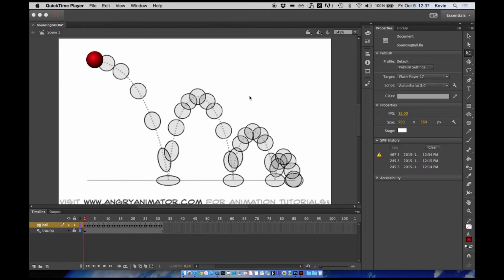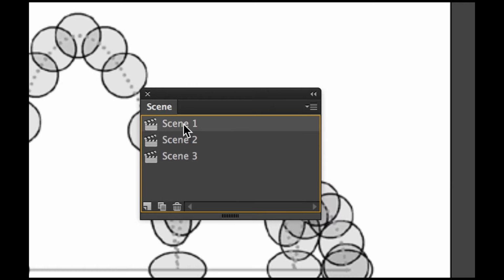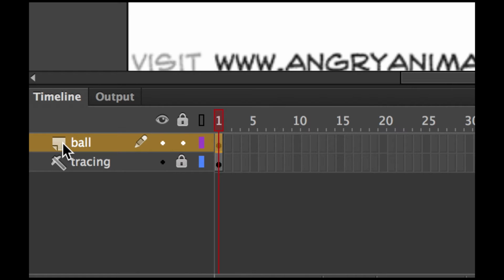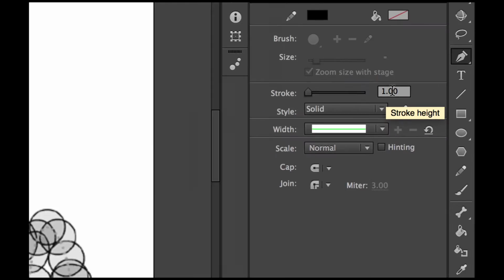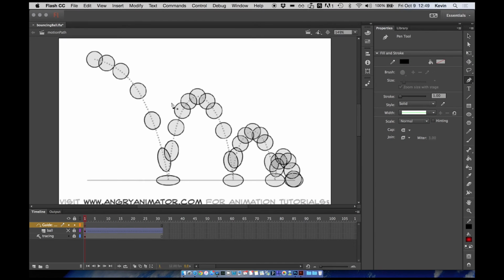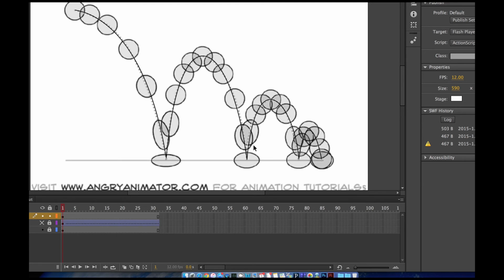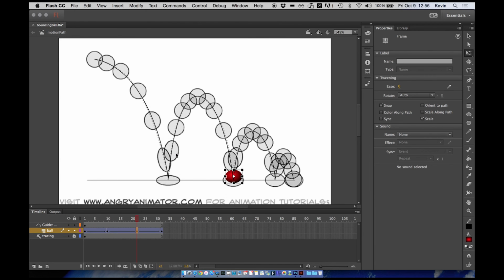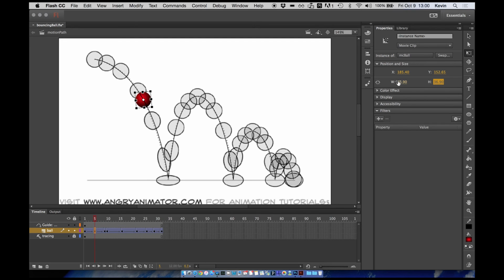Bouncing Ball Exercise Done in 3 Different Ways with Flash CC 2015 - part 2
This tutorial in Flash CC 2015 is intended to help students learning the basics of animation and more importantly, the age old, bouncing ball exercise.  There are alot of gems in this video relating to key framing, frame by frame animation, flash interface, movie clips, the library, instancing objects, movie clip creation, the draw tools, gradients and much much more.